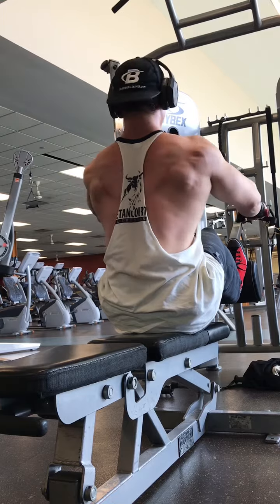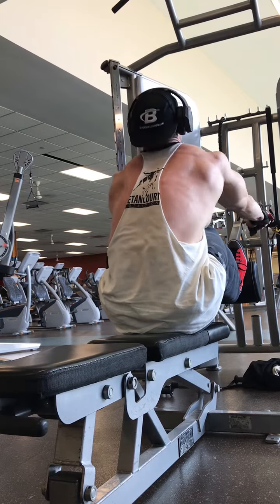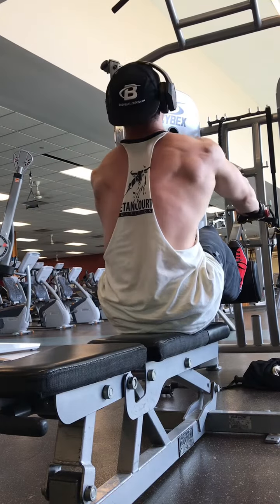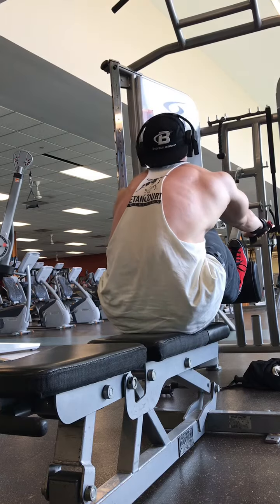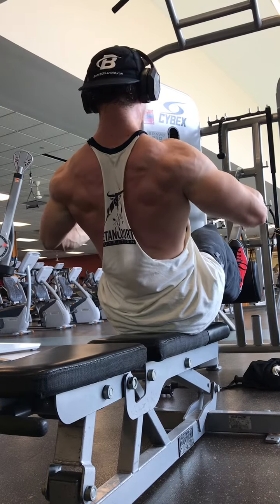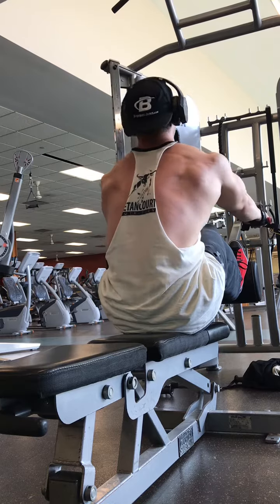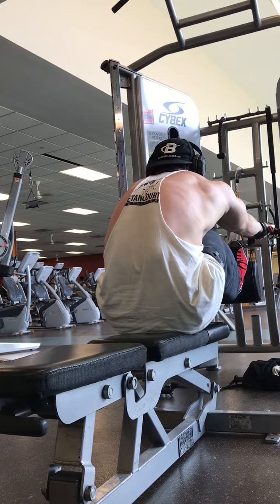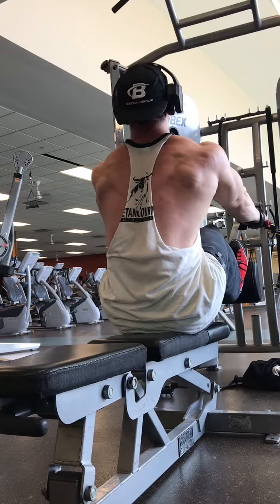60 Seconds of Muscle with The Fox (Detail your back!!!)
The Fox shows you one of his favorite back finishers to make your rhomboids and teres pop!